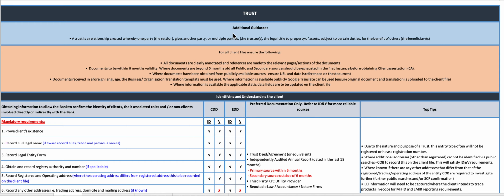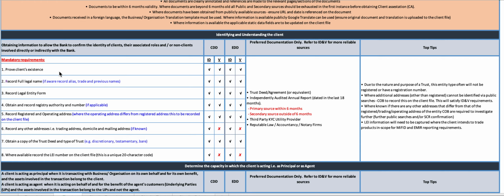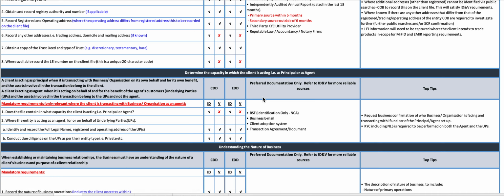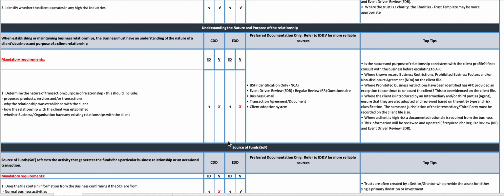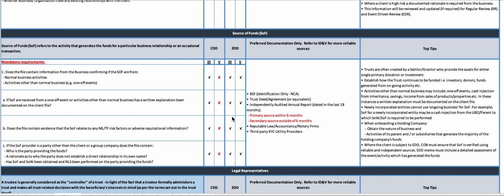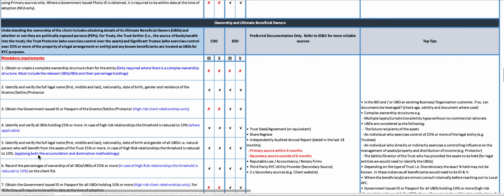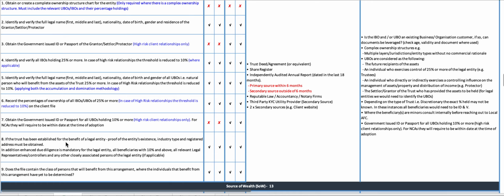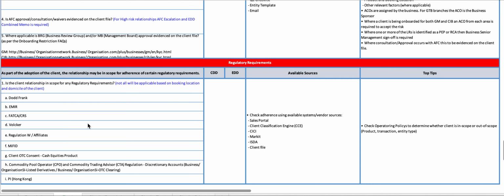What is required for Trust - KYC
KYC - What is required for Trust